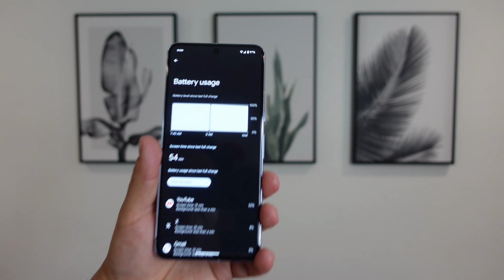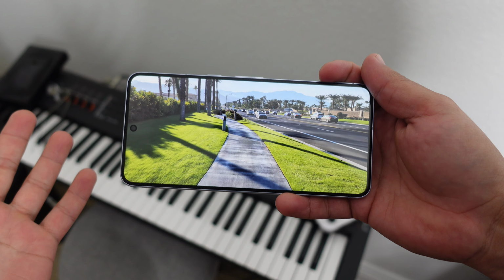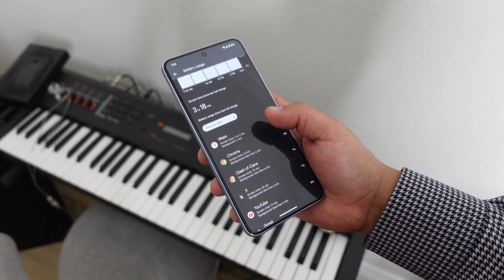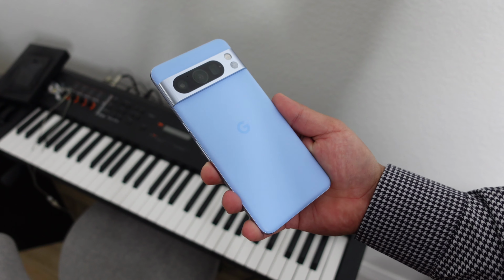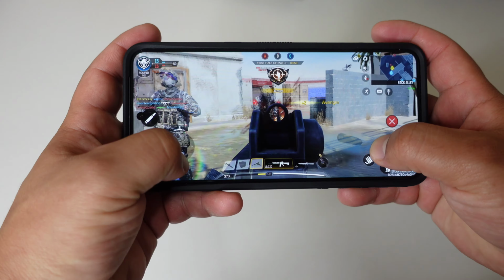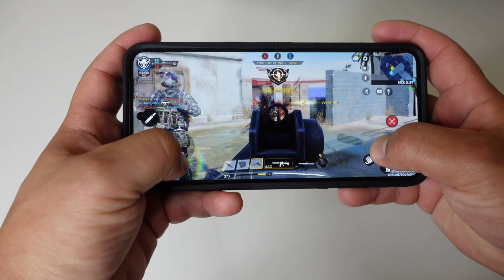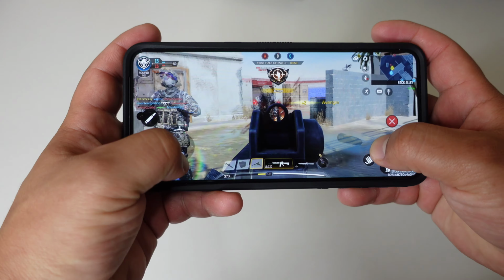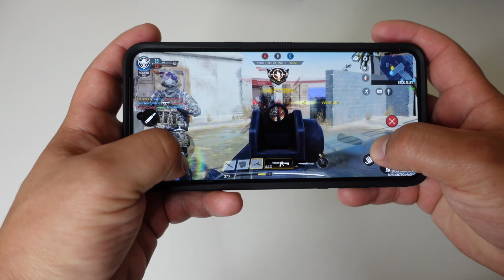Google Pixel 8 Pro All Day Real Life Battery Drain Test!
Screen protector I use